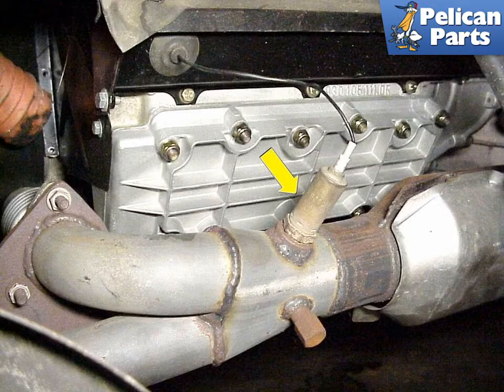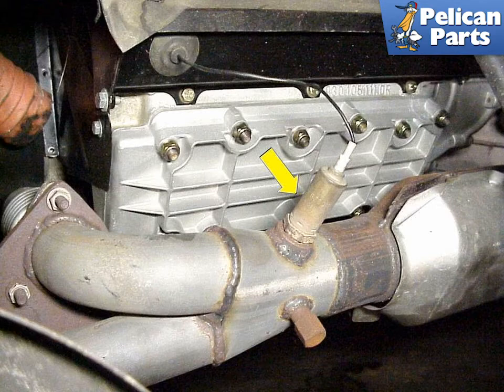Porsche 911 Oxygen Sensor Troubleshooting and Replacement (1965 - 1989)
The modern fuel injection systems utilize a form of closed-loop feedback to regulate the air/fuel mixture within a specific range.

Beginning in 1980, Porsche installed an oxygen sensor (sometimes called a Lambda sensor) to better regulate the mixture of air and fuel being injected into the CIS fuel system. Not only does this sensor enable the catalytic converter to work at its maximum efficiency, but it also helps the car run more efficiently with more power...